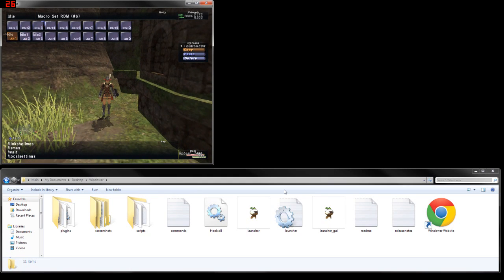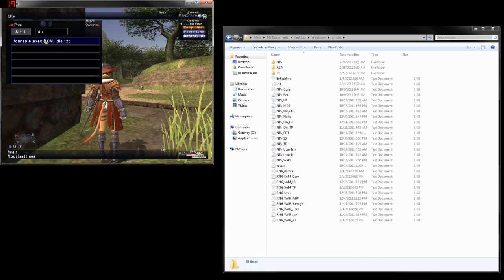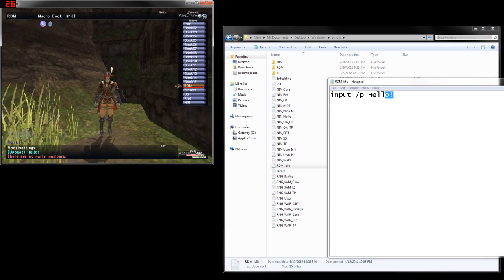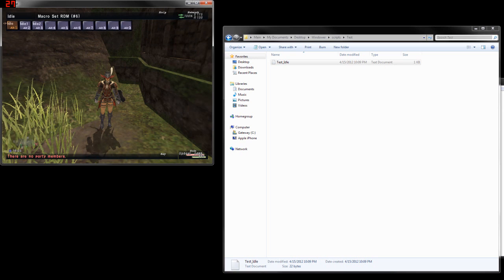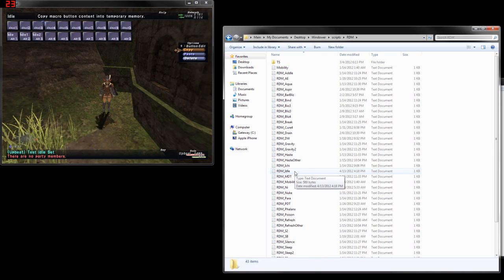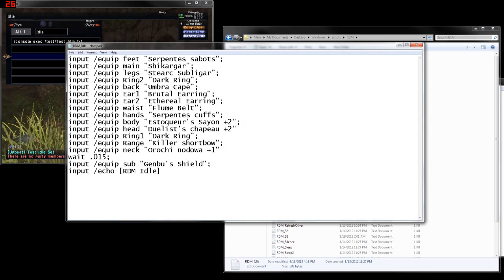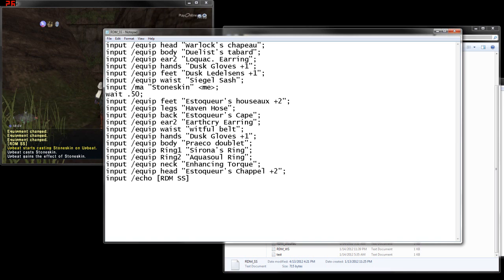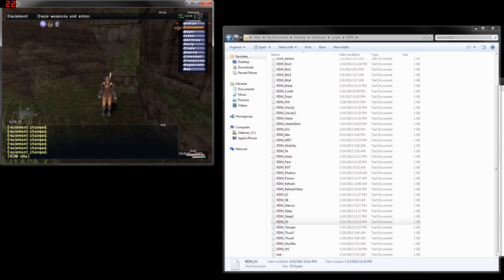FFXI Windower Macro Guide(w/ Commentary)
A quick guide to using Windower macros for everyone who has asked about how I have my macros set up, and how Windower macros work.